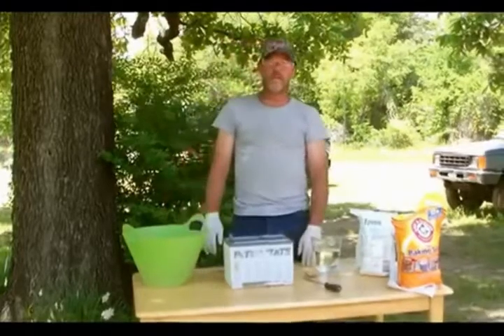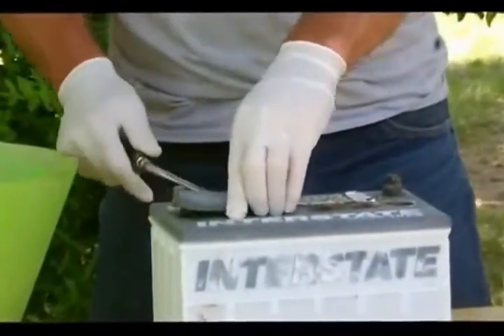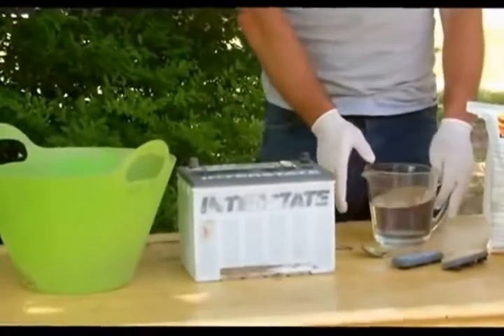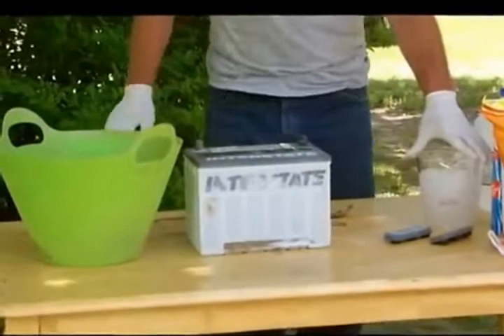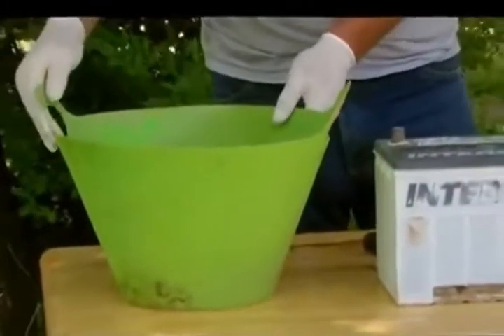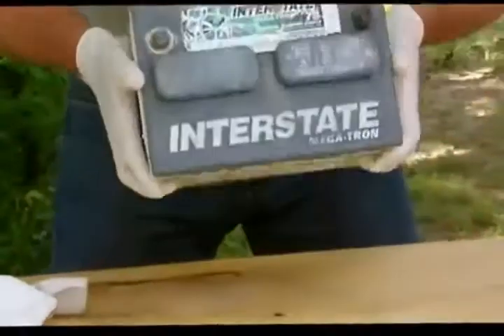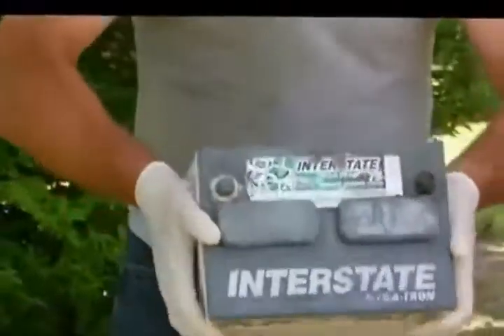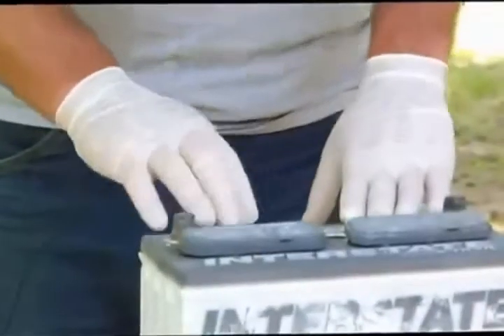How To Recondition a 12 v Battery by Survival Warehouse com xvid